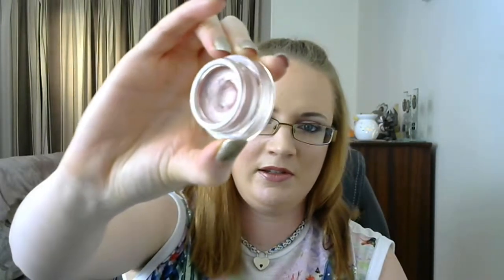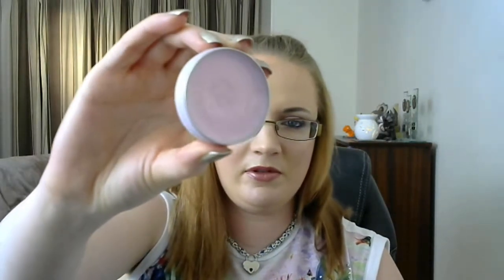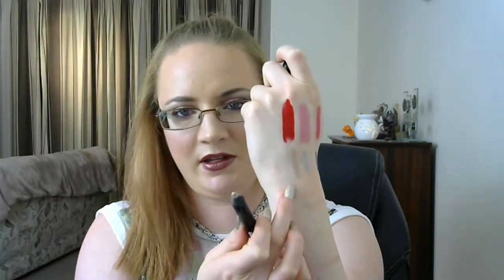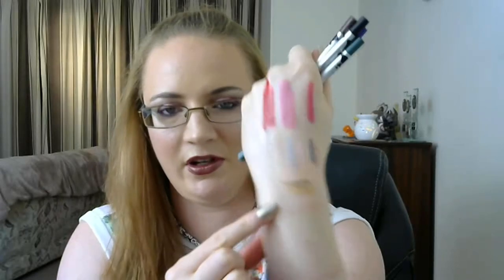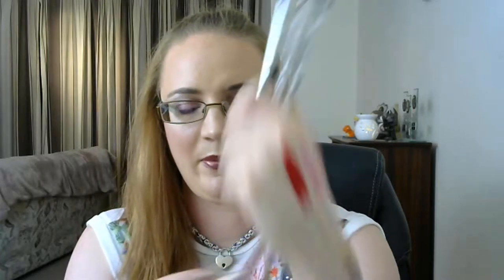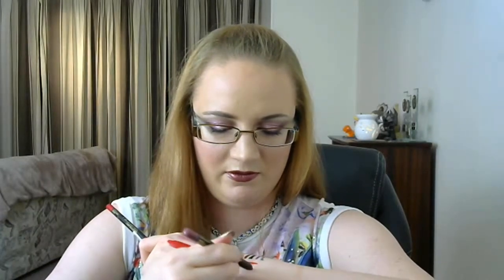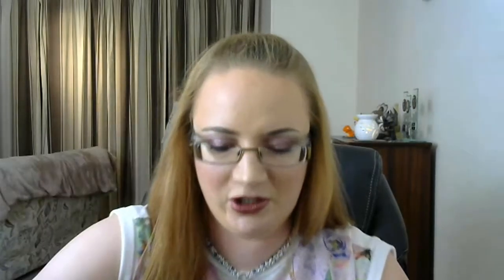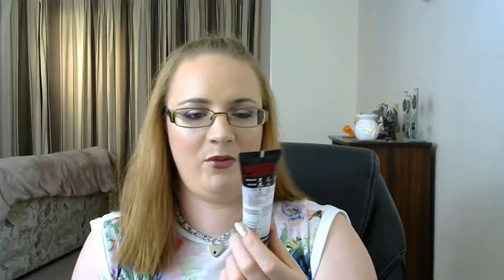My Makeup is Going Bad! ~ Stuff I need to focus on in 2018!!